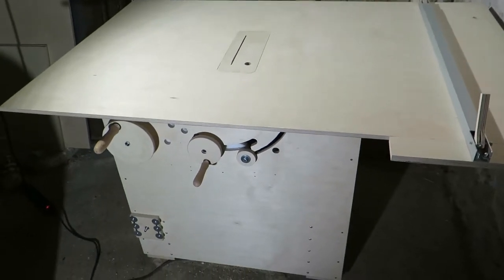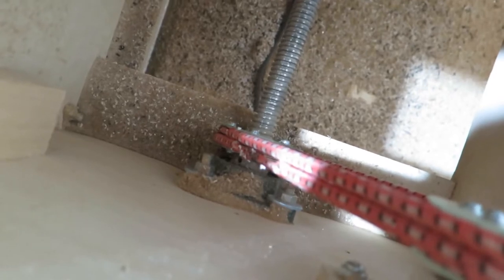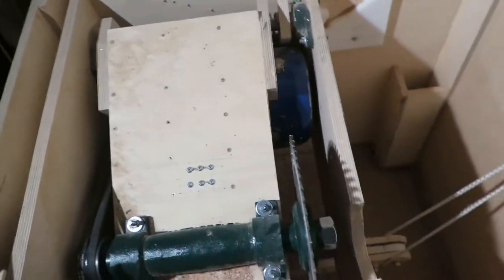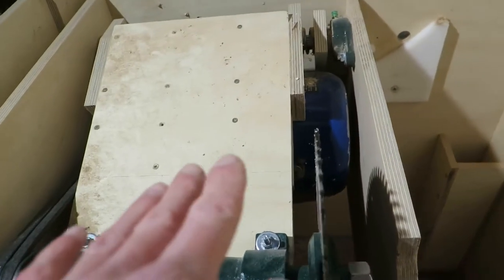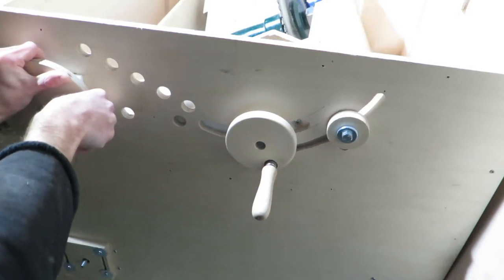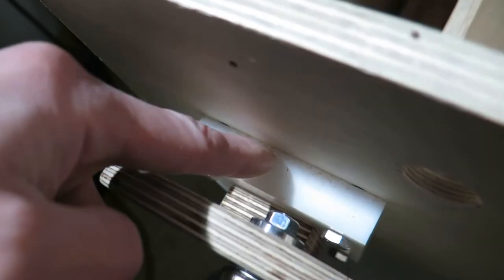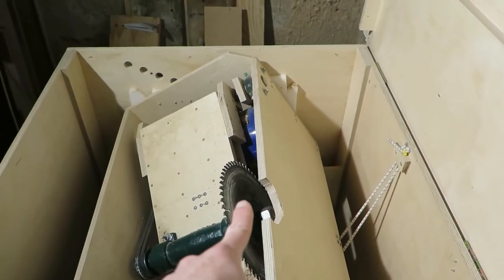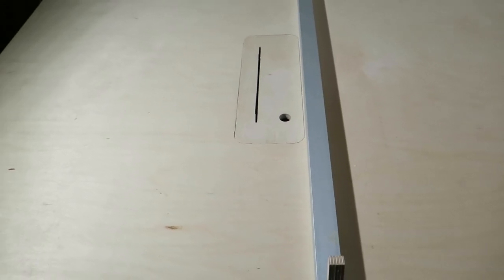DIY table saw tilting mechanism and overview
It's actually pretty good saw